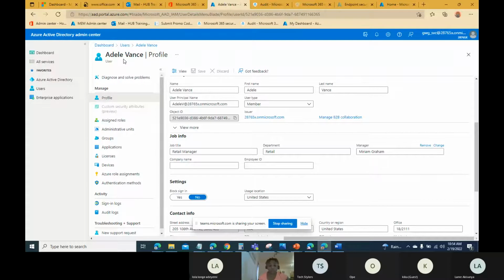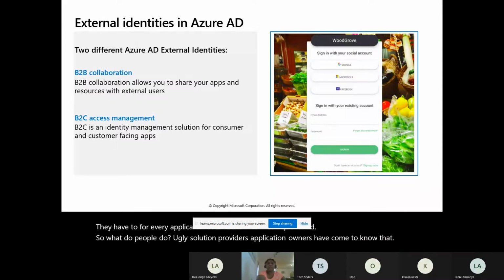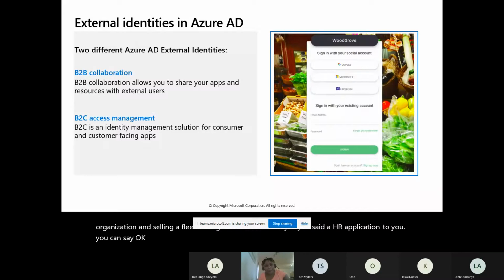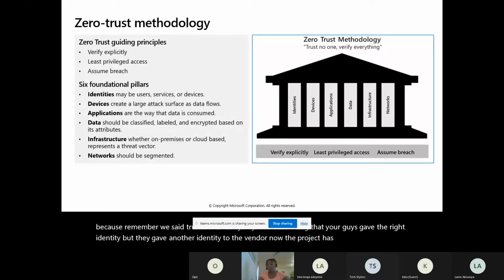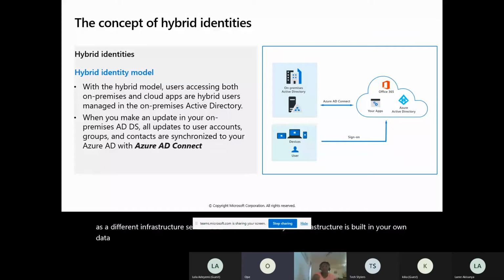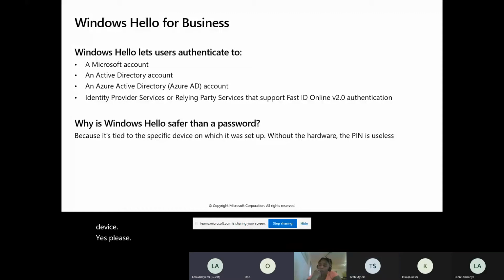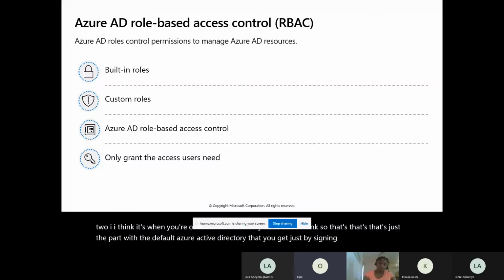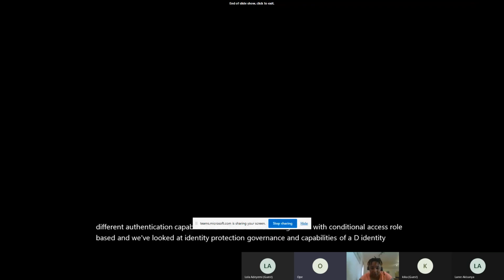Second Class - 19th February 2022